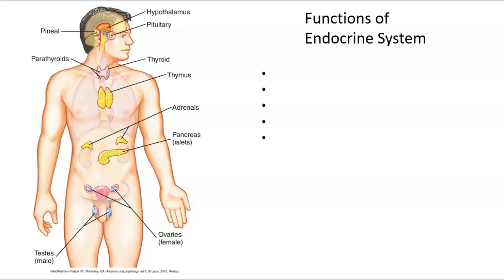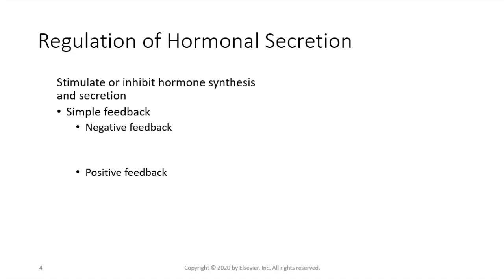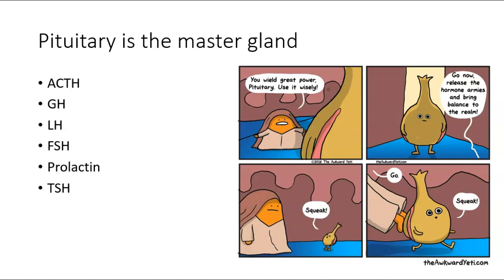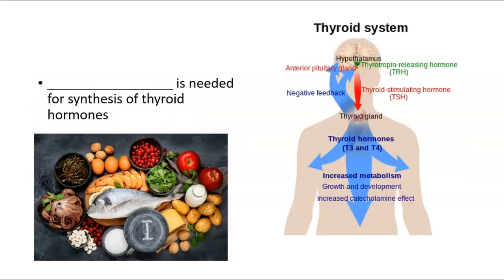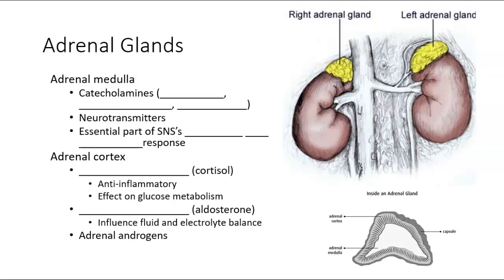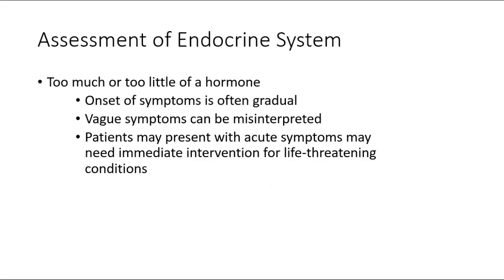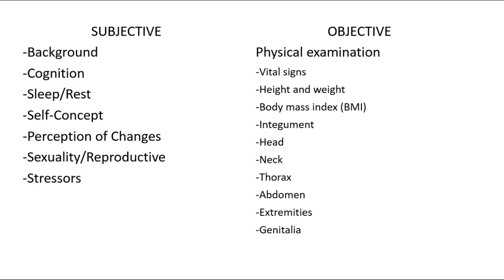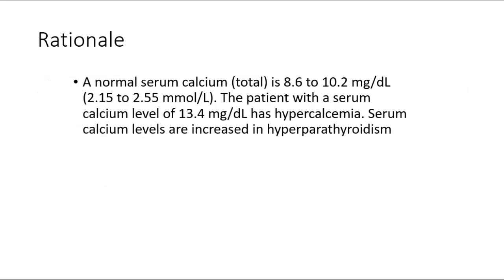Endocrine System Assessment